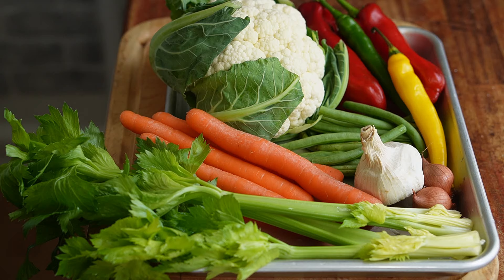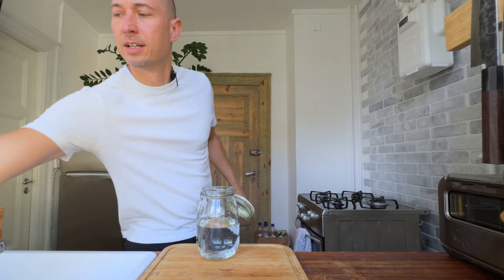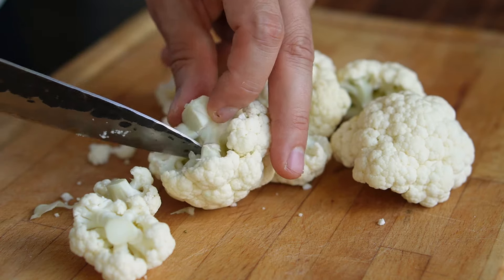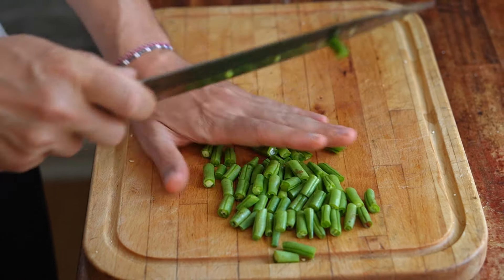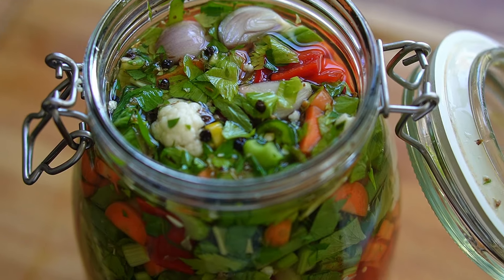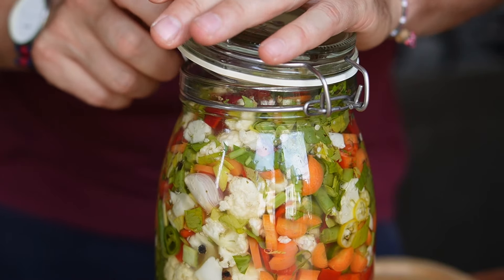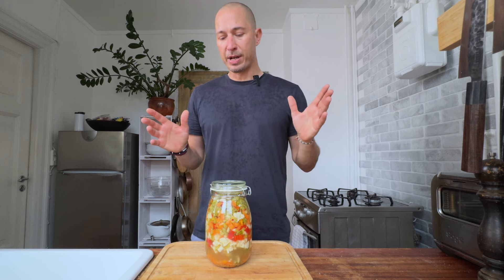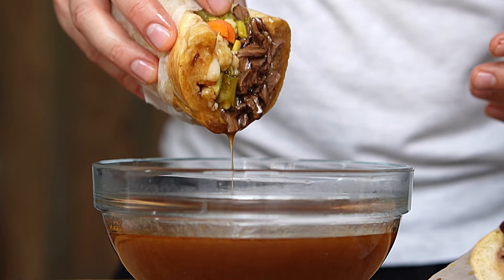Lacto Fermented GIARDINIERA | With Daily Updates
Giardiniera are finely diced pickled vegetables. You could do/buy it in a quick vinegar brine, but we're taking the time to lacto ferment it. The difference in flavor is day and night and, just like with any other fermented food, it's very good for your gut health. It is also a key ingredient in the Chicago Italian beef sandwich, that I'm making next week :) Enjoy!

Ingredients (for 2l):

Water - 1l
Salt - 35g
Bay leaf - 3-4 leaves
Black pepper corns - 1tbsp
Mustard seeds - 1tbsp
Dried oregano - 1tsp
Cauliflower ~ 1/2 head
Green beans ~ 1 cup
4 medium carrots
2 sweet peppers
2 chili peppers
Garlic - 3-4 cloves
1 small onion/shallot
Celery - 3-4 sticks